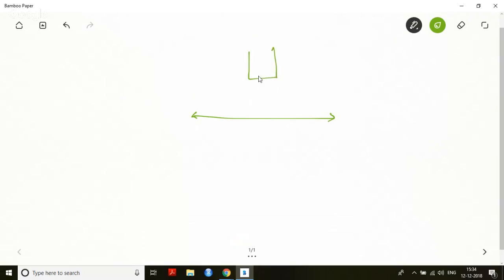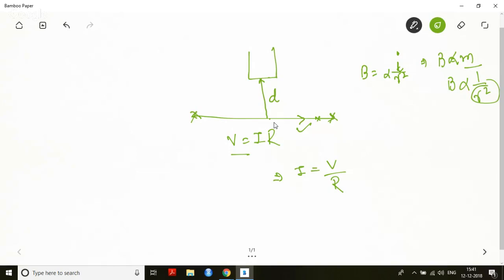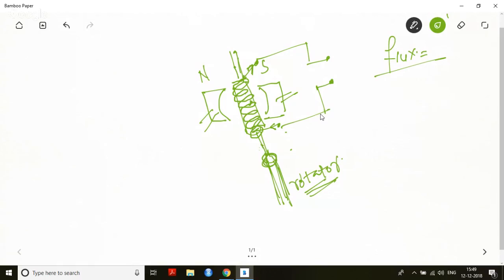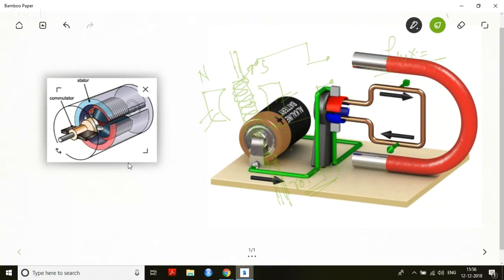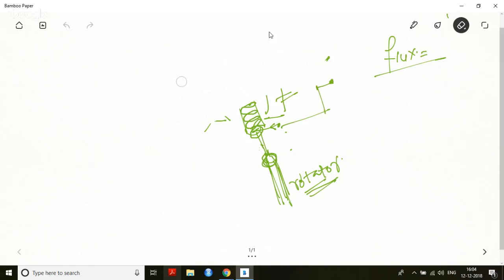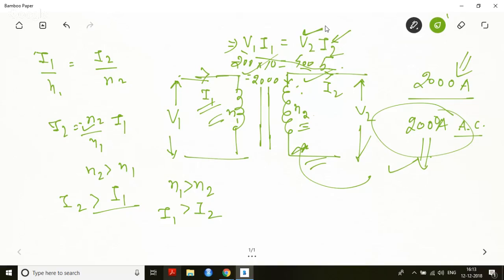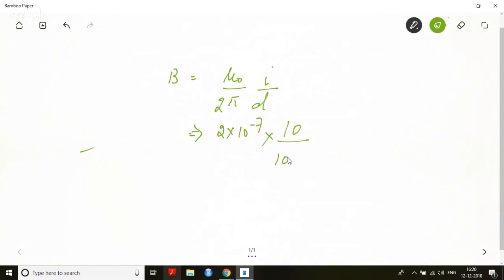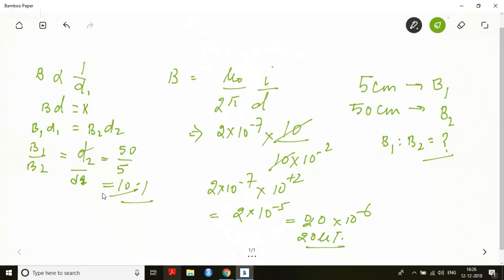Class X Physics Revision